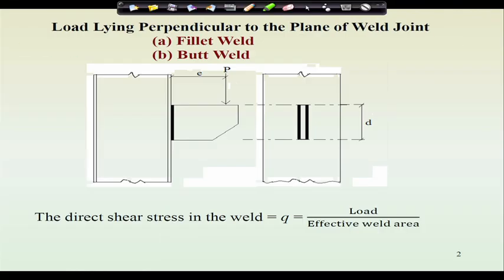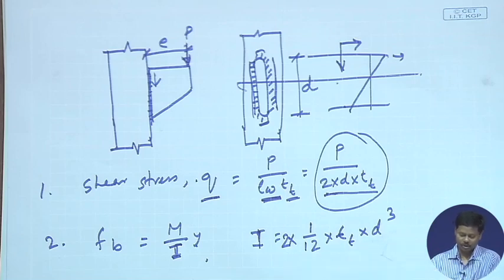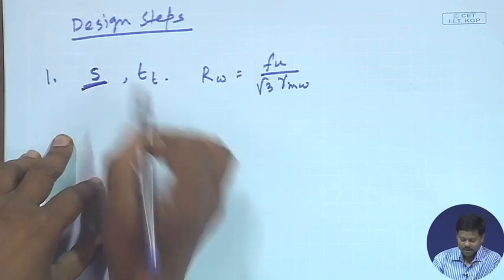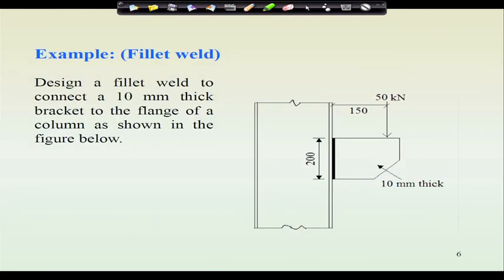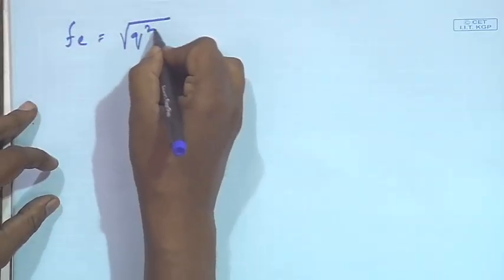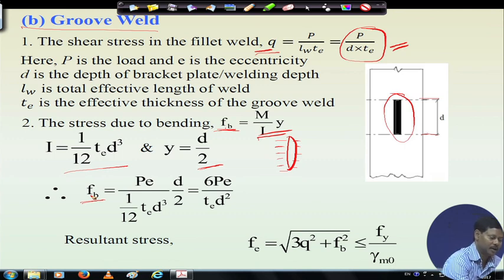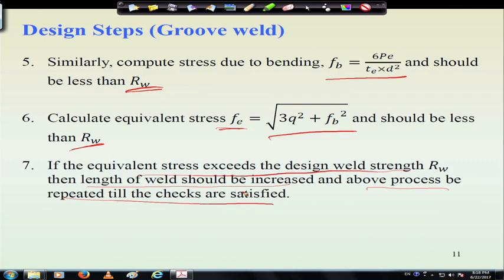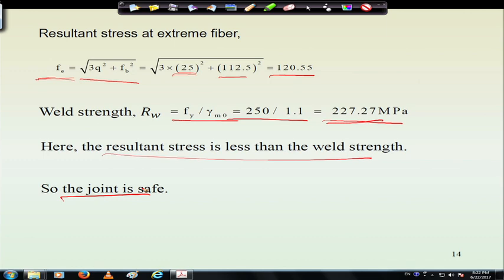Lecture 18: Eccentric Connection (Load Lying Perpendicular to Plane of Welded Joint)